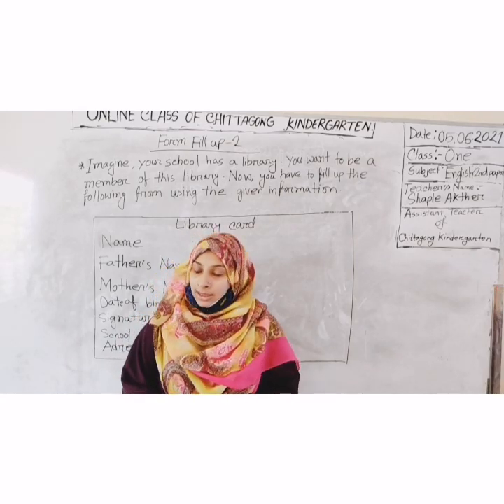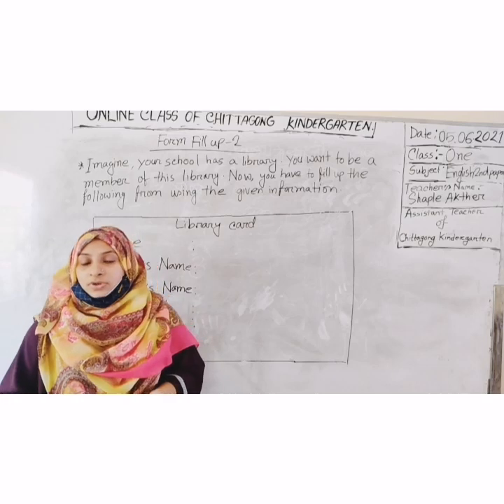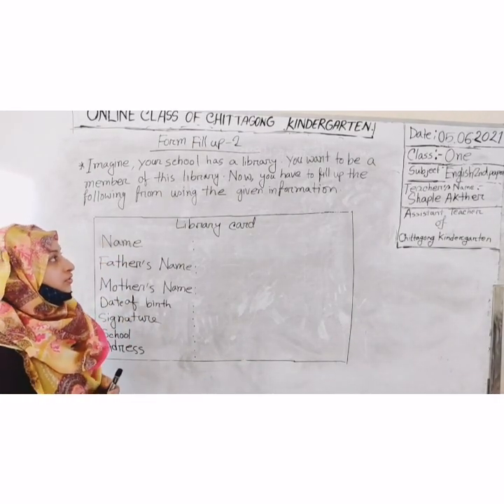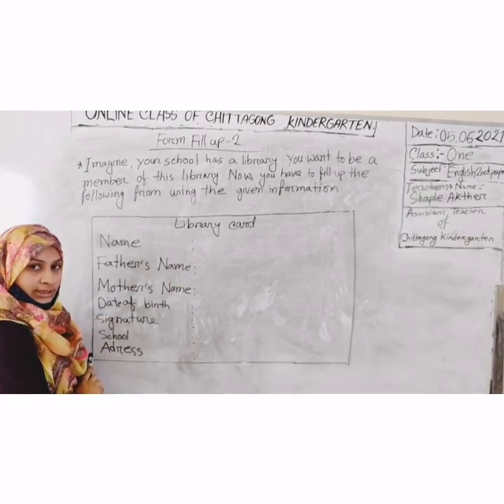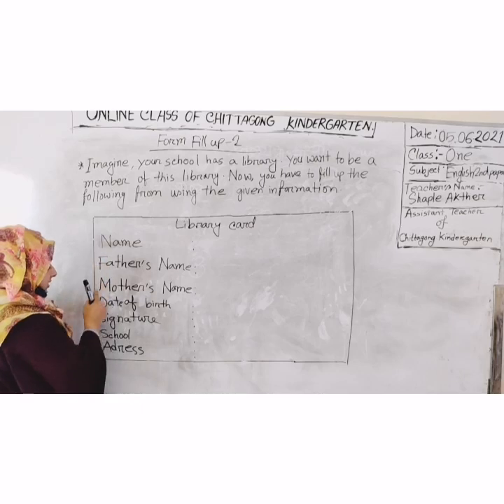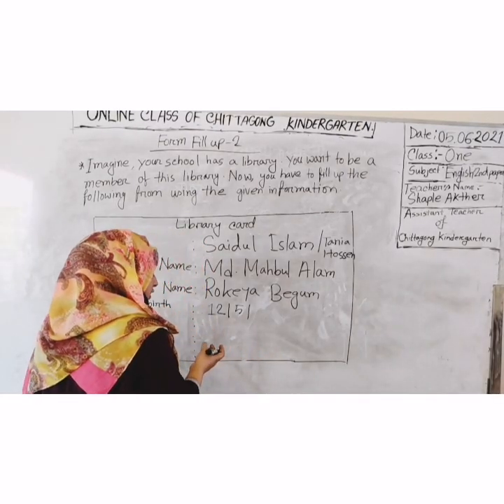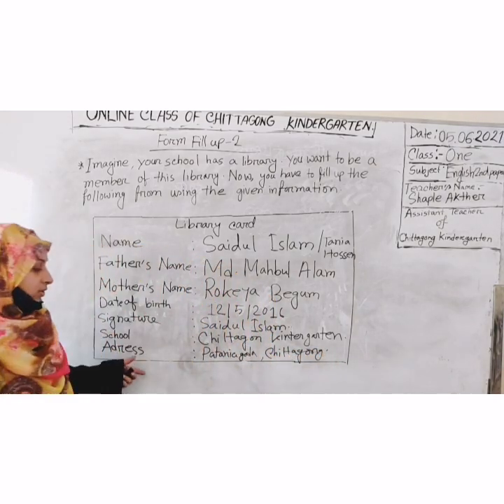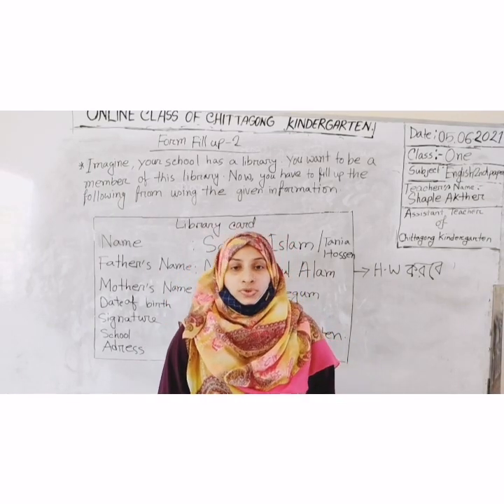05 June'2021 Class One English 2nd Paper